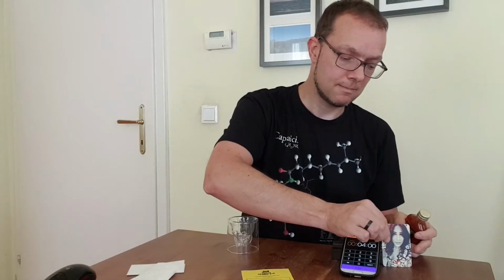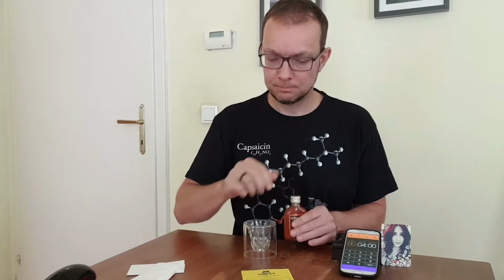L.O.F. Challenge - KILLER QUEEN CHUG !!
Challenge Wednesday - 14th July 2021

The Killer Queen Chug Challenge

This one killed me ! - 2 hours of excruciating cramps !

Peace

Thorsten